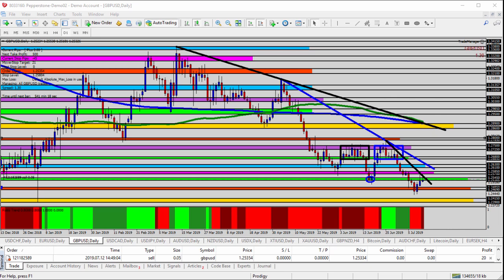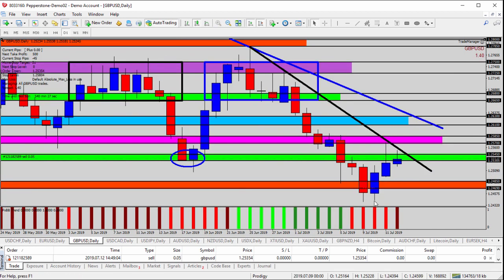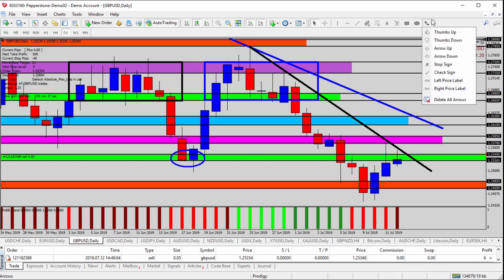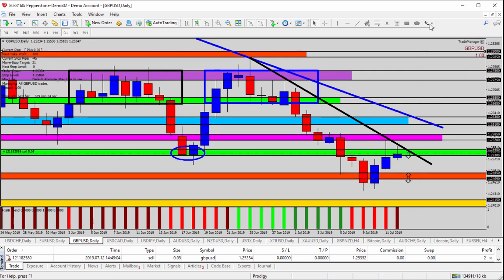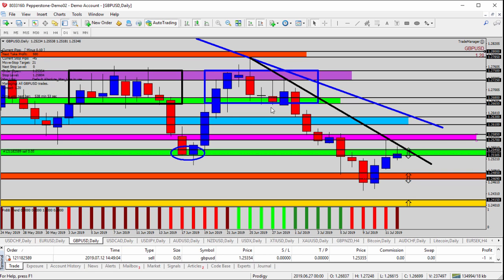Forex Update: Selling GBPUSD into the Resistance Zone and Trend Line